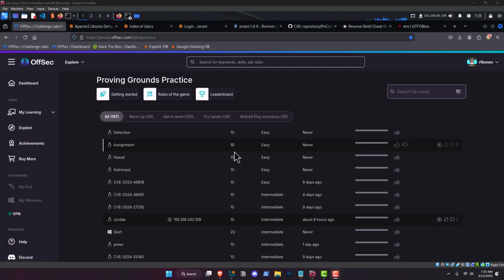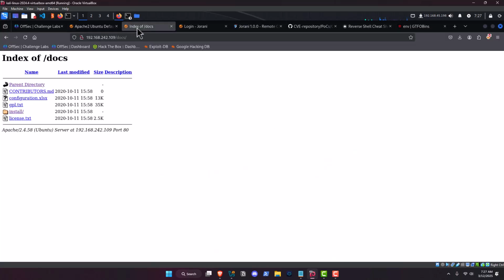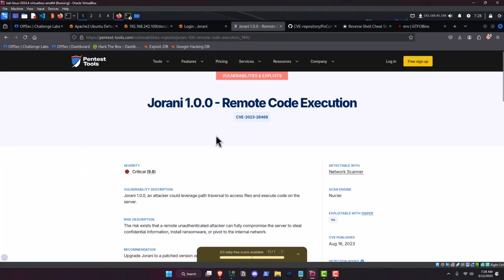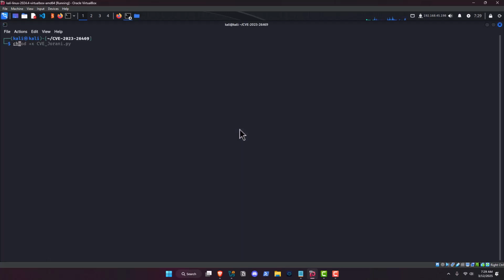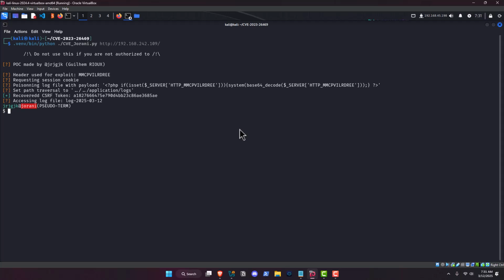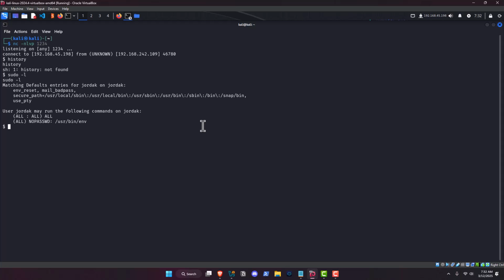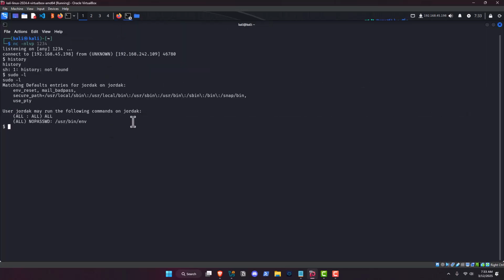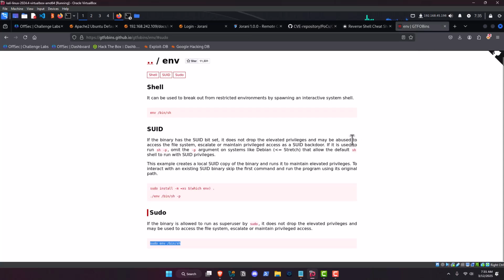Offsec Proving Grounds Walkthrough - Jordak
This is a walkthrough of "Jordak" in the Offsec Proving Grounds. In this video we take advantage of the Jorani leave management software and use tools like GTFOBins to privesc. ***SPOILER***Walkthrough of the machine called "Jordak" in the Offsec Proving Grounds...don't watch unless you want help getting through the machine.